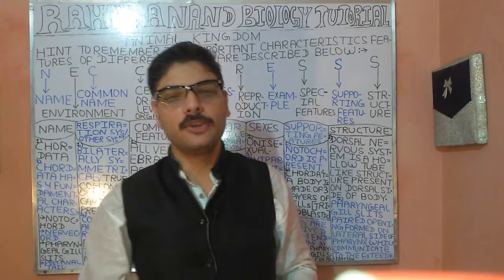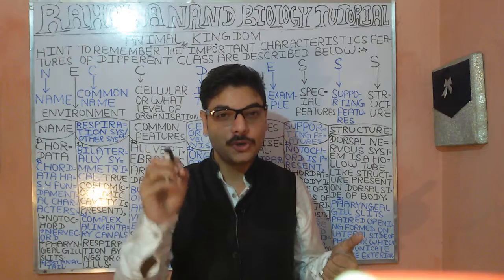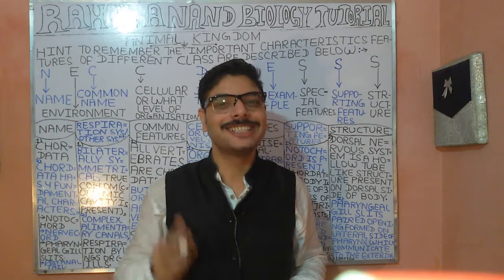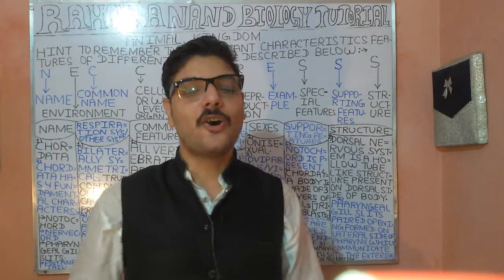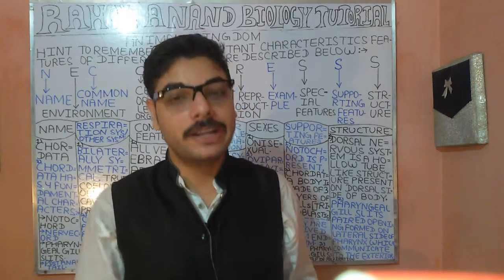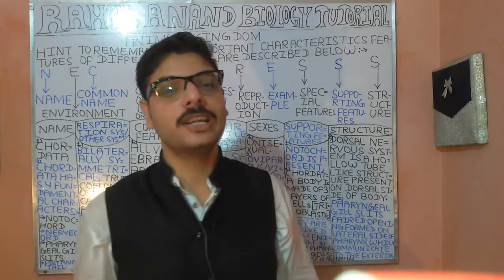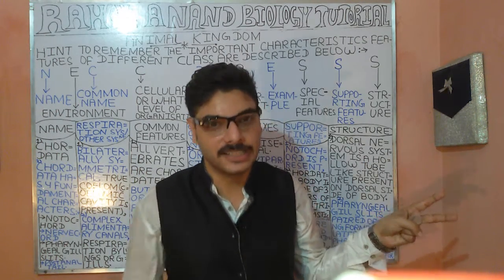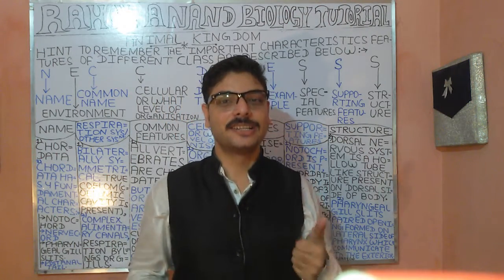Phylum Chordata|Animal Kingdom |Aiims;Neet|Rahul Anand Biology Tutorial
ANIMALKINGDOM PHYLUM CHORDATA 1)WHAT IS PHYLUM CHORDATA? 2)WHAT ARE 4 FUNDAMENTAL CHARACTERS OF CHORDATA? 3)WHAT IS MODE OF RESPIRATION IN CHORDATA? 4)CHORDATA IS BILATERALLY SYMMETRICAL EXPLANE? 5)CHORDATA IS HAVING TRUE COELOM EXPLANE? 6)CHORDATA IS HAVING COMPLEX ALIMENTARY CANAL EXPLANE. 7)WHAT ARE COMMON FEATURES OF CHORDATA? 8)WHAT TYPE OF CIRCULATION SYSTEM OCCUR IN CHORDATA? 9)WHAT TYPE OF LEVEL OF ORGANISATION OCCUR IN CHORDATA? 10)PHYLUM CHORDATA IS BEING DIVIDED INTO 3 SUB PHYLUM EXPLANE? 11)WHAT ARE SEXES IN CHORDATA? 12)CHORDATA ARE OVIPAROUS $ VIVIPAROUS EXPLANE? 13)WHAT HAPPEN DURING EMBRYONIC PERIOD EXPLANE? 14)IN CHORDATA NOTOCHORD PRESENT EXPLANE? 15)CHORDATA ARE TRIPLOBLASTIC EXPLANE? 16)LOCATION OF DORSAL NERVOUS SYSTEM IN CHORDATA IS WHERE? 17)LOCATION OF PHARYNGEAL GILL SLITS IS WHERE EXPLANE? 18)WHAT IS ROLE OF PHARYNGEAL GILL SLITS ?